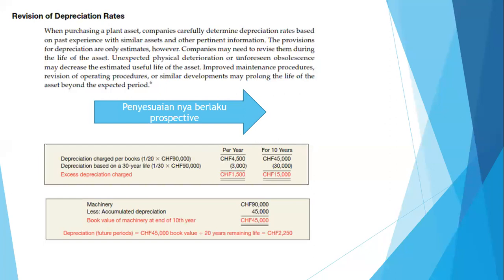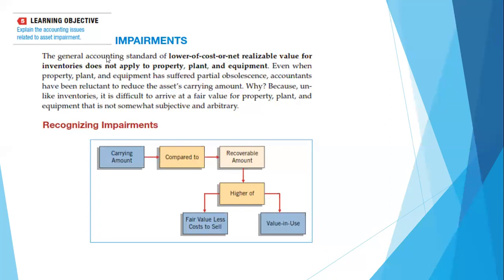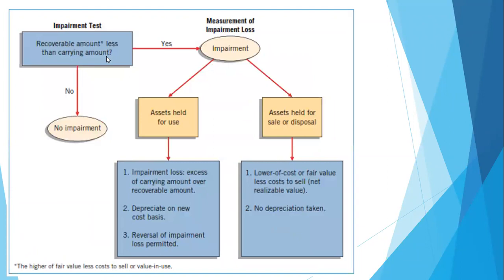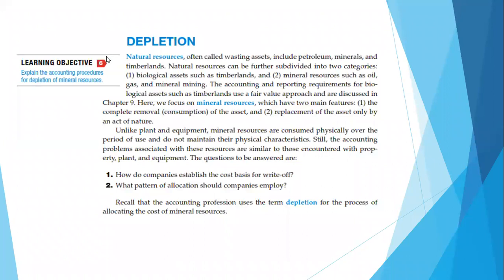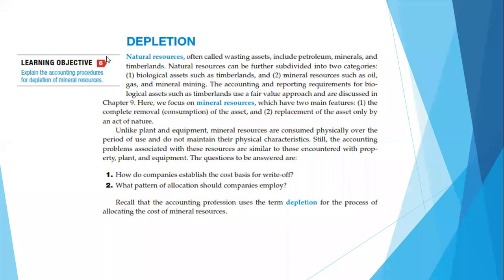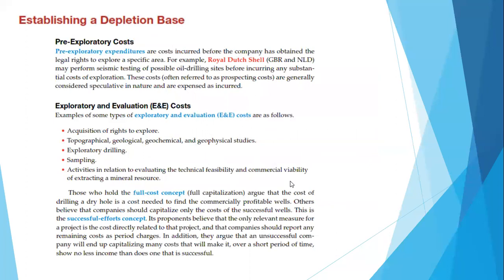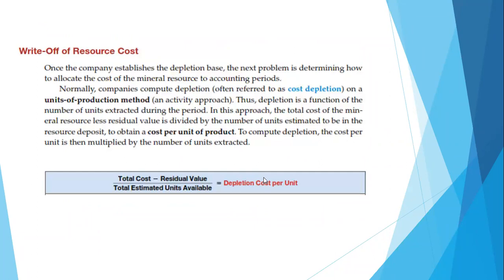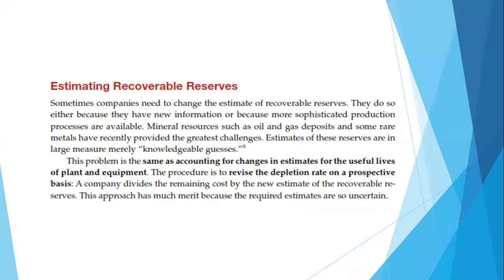Depreciation, Impairment and Depletion